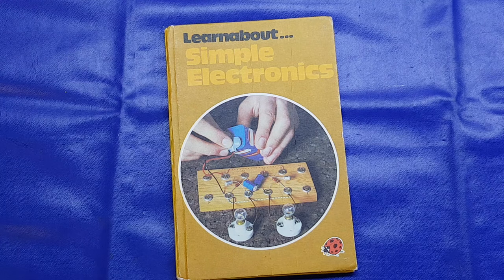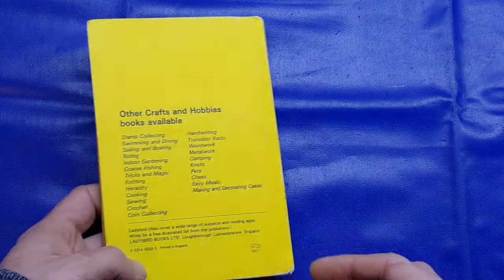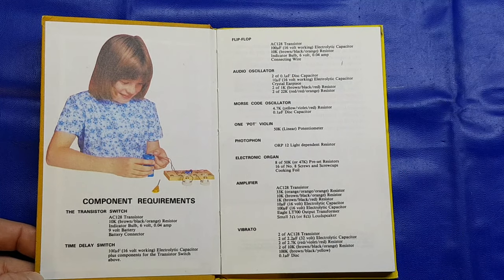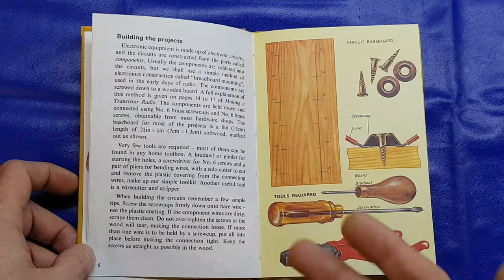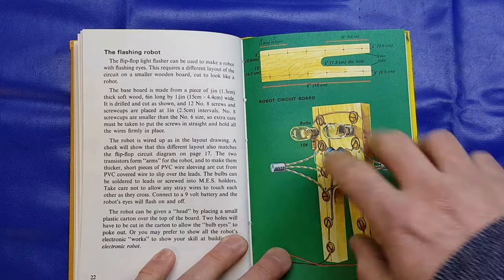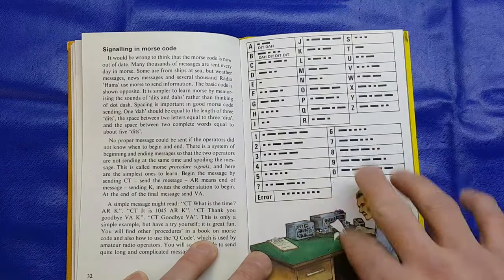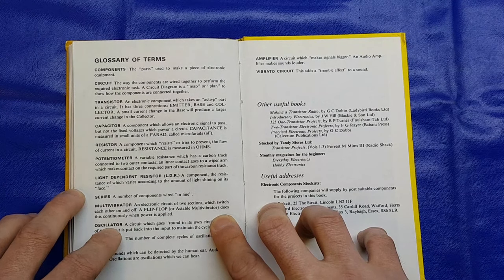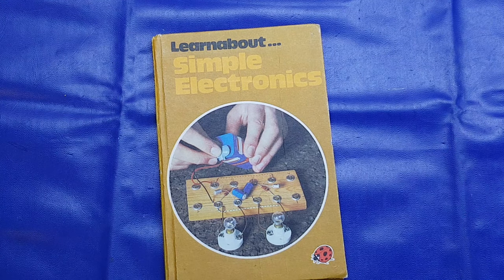A nostalgic look at an old electronics book - Ladybird Learnabout Simple Electronics